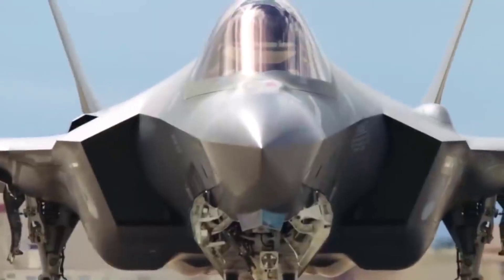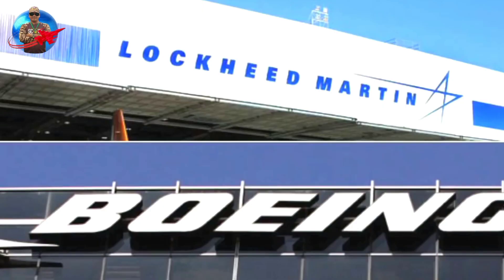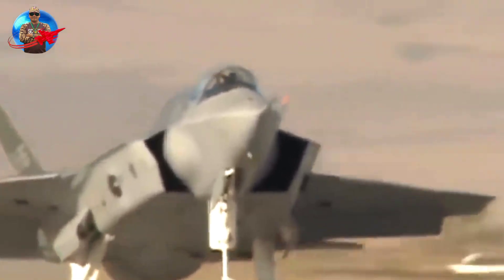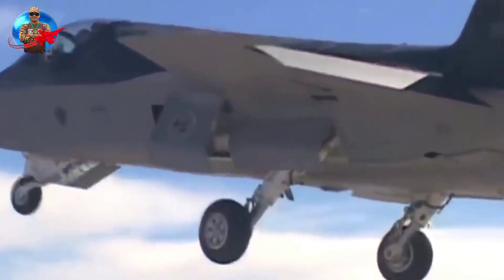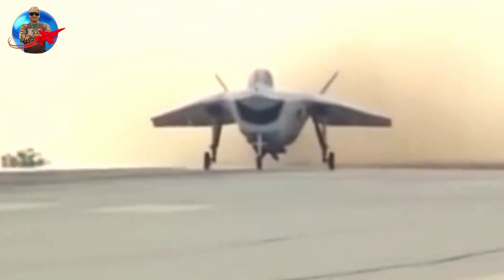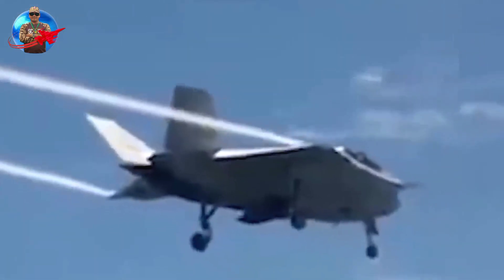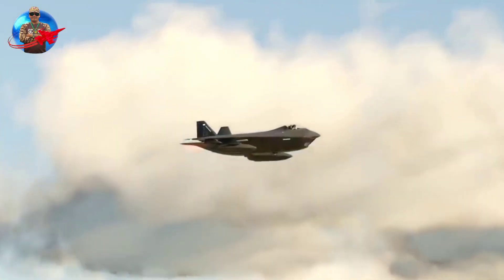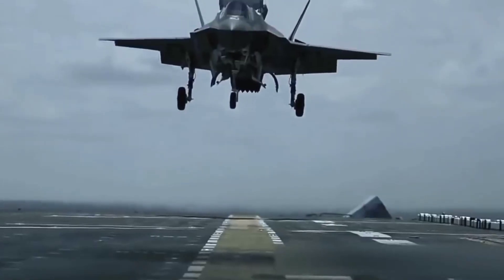The Boeing F-32, the "Monica" has Quite Strong Maneuverability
The Boeing X-32 is a concept demonstrator aircraft designed for the Joint Strike Fighter competition. This aircraft lost out to the Lockheed Martin X-35 demonstrator, which was later developed into the Lockheed Martin F-35 Lightning II.
By comparison, the Lockheed plane looks like a smaller version of the F-22 Raptor stealth fighter. Boeing's internal nickname for the X-32 is “Monica.”.
Thank you very much for your support, without you, I mean nothing. Thank you 👍👍